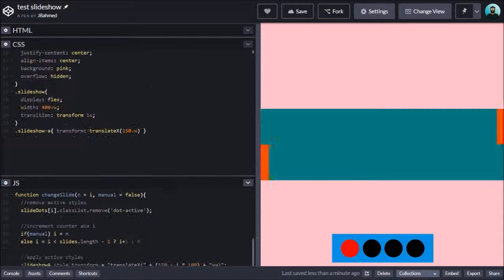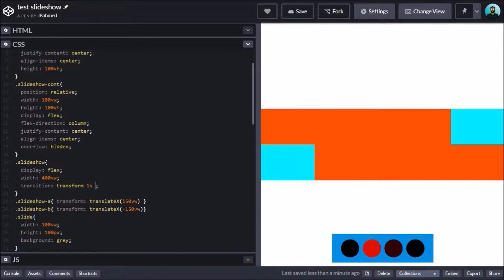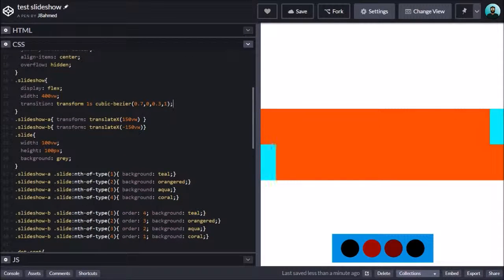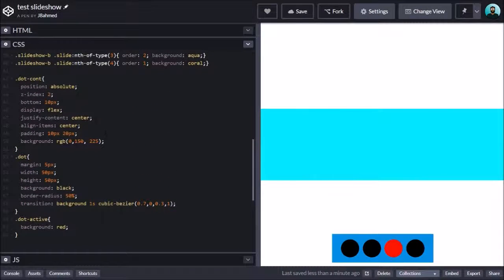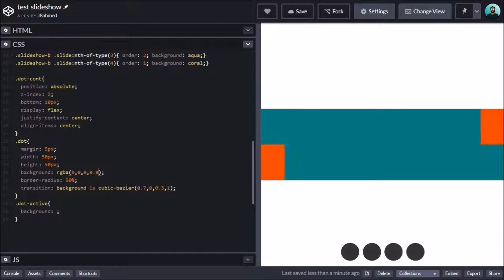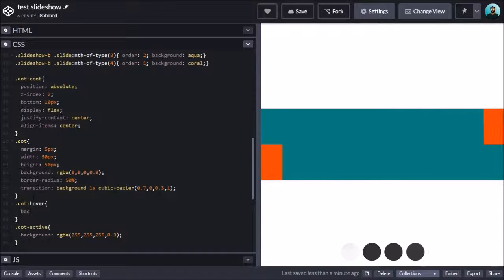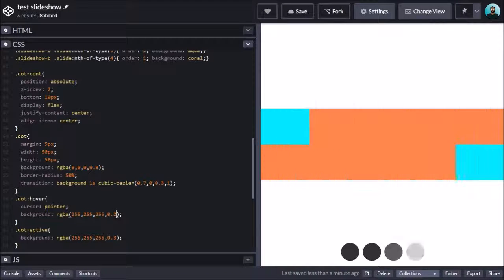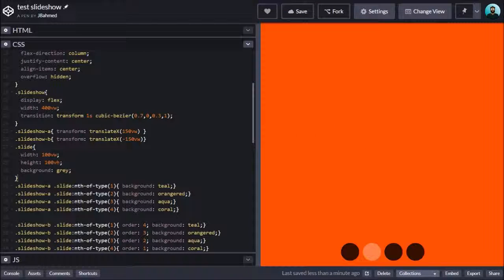Part 6 - Building An Anthem Split Slideshow with Vanilla JavaScript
In this series I will walk you through my process for building an Anthem themed JavaScript slideshow using a split slick animation. Part 6 - Styling the Animations.